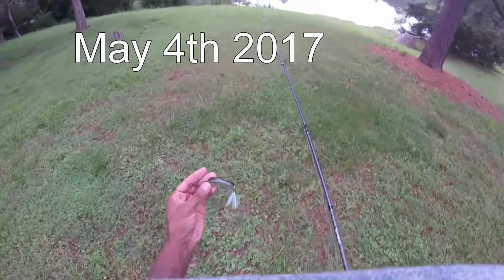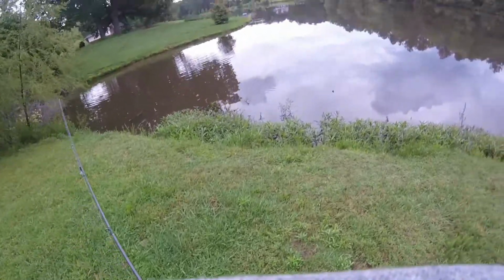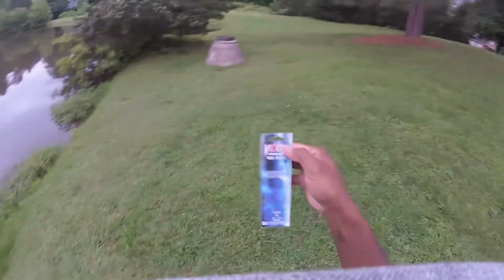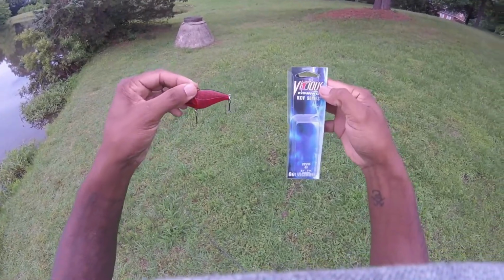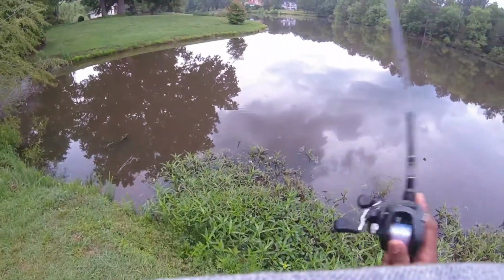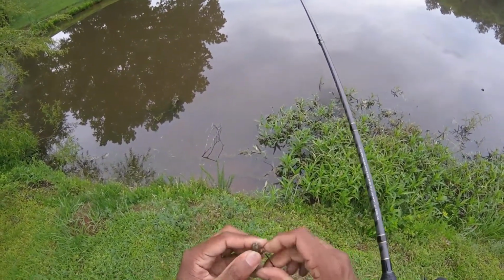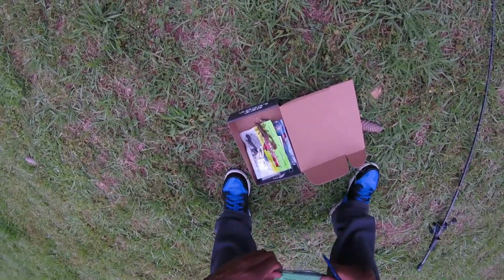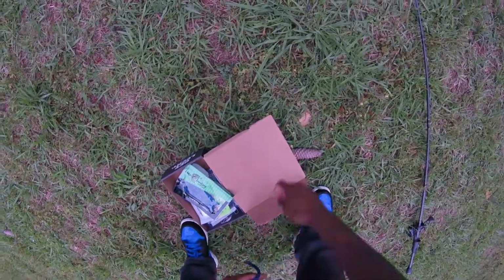April's Lucky Tackle Box Slam XL